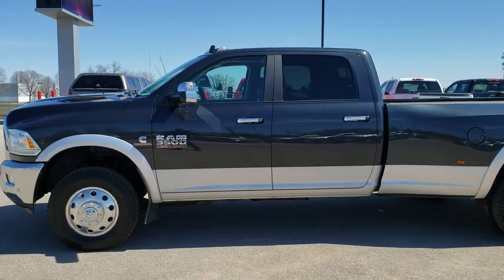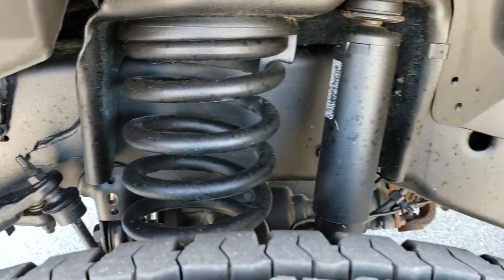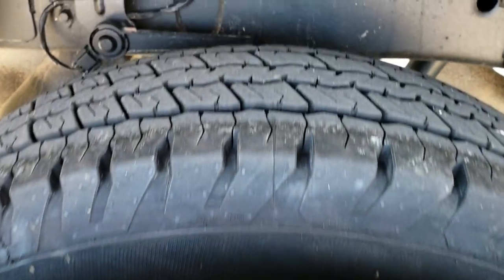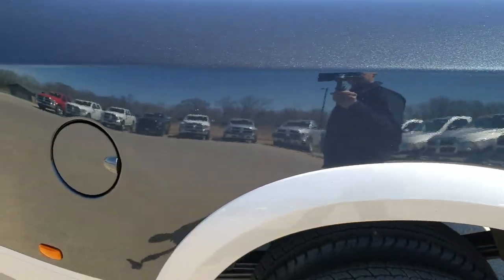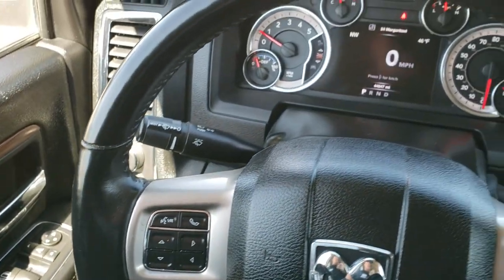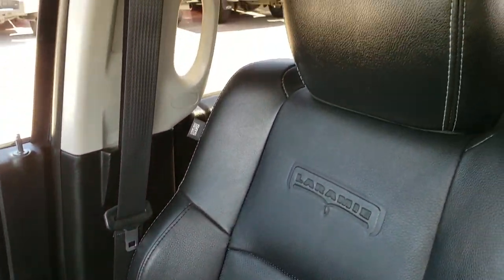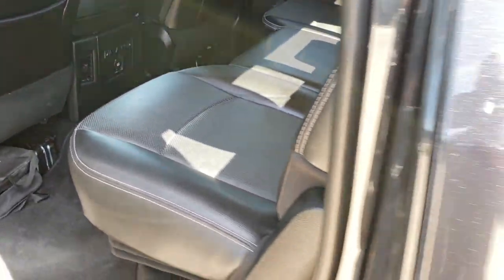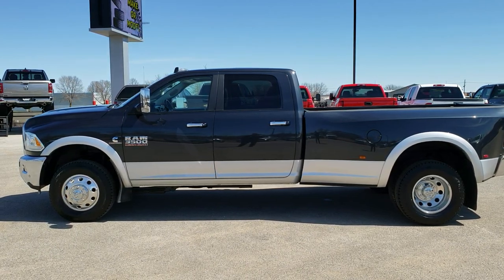2016 RAM 3500 CREW LARAMIE AISIN CUMMINS DIESEL WALK AROUND REVIEW SOLD! 8T394A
2016 RAM 3500 CREW LARAMIE CUMMINS DIESEL AISIN DRW IN MAXIMUM STEEL

2016 RAM 3500 CREW LARAMIE CUMMINS DIESEL AISIN DRW IN MAXIMUM STEEL

STOCK: 8T394A
PRICE: $49,499
MILES: 43,730
MAKE: RAM
MODEL: 3500
VIN: 3C63RRJL1GG165505
LOCATION: FOND DU LAC OSHKOSH WISCONSIN, 54937 TRUCKS ON 41

1 OWNER! CLEAN TITLE HISTORY! 6.7 Liter I6 Cummins High Output Turbo Diesel, 385 Horsepower, 850 Torque, CREW, LONG, DRW, AISIN, AUTO LEVEL AIR SUSPENSION, MOON, 4WD, BACKUP CAM, CARBO CAM, 5TH WHEEL PREP, Full Four Door Crew Cab, Long Box 8 Foot Longbox, Dual Rear Wheel Dually DRW, Laramie Package, 6 Speed AISIN Automatic Heavy Duty Transmission, Turn Dial 4x4 Four Wheel Drive 4WD, Auto Air Level Rear Air Suspension, Power Sunroof Moonroof Sun Roof Moon Roof, Reverse Backup Camera Rearview Camera, Cargo Camera Rear View Box Camera, Non Smoker, Dual Power Air Conditioned Ventilated and Heated Seats, Black Ebony Leather Seats, Bucket Seats, Memory Driver's Seat, 2nd Row Heated Seats, Full Towing Package with Receiver Trailer Hitch, Wiring and Transmission Cooler Tow Package, 5th Wheel Hitch Prep Package Fifth Wheel, 5 Upfitter Buttons, Factory Brake Controller, Factory Exhaust Brake, Fold Out Tow Mirrors, Heat Power Mirrors, Power Fold in Power Mirrors with Built-in Directional Signals, Electronic Stability Control Traction Control ESC, 4.10 Gears with Anti-Spin Differential, Nexen Roadian HTX LT235/80 R17 Tires, Polished Aluminum Rims Premium Wheels, Four Wheel Disc Brakes, Bedrail Covers, Clearance Lights, Fog Lights, LED Bed Lighting, LED Running Lights, Projector Lamp Headlights, Sonar with Front and Rear Bumper Sensors, Locking Tailgate, Chrome Trimmed Grill, Chrome Trimmed Mirrors, AM / FM Radio Tuner, Sirius/XM Satellite Radio Capabilities Sirius / XM, Uconnect 8.4A System 8.4 Inch Touchscreen with AM/FM/BT/Access, 7-Inch Multi-View Display, Alpine Premium Audio Sound System, U Connect Hands Free Bluetooth Hands-Free Phone System Blue Tooth, Auxiliary MP3 Jack Portable Audio Connection, SD Card Slot, USB Jack Portable Audio Connection, Enter-N-Go System Keyless Entry System, Keyless Entry with Factory Remote Start, Push Button Start, Power Sliding Rear Window Rear Window Defroster, Adjustable Height Seatbelts, Driver and Passenger Front Air Bags, L.A.T.C.H. Child Safety System, Side Curtain Air Bags SRS Safety Restraint System, Heated Steering Wheel Multi-Function Steering Wheel Controls, Homelink System with Three Programmable Buttons for Garage Doors, Lighting Systems & Security Systems, Compass, Outside Temperature Display and Mileage Display, Dual Multi-Zone Climate Control , Factory Floormats, Woodgrain Dash And Door Trim, Air Conditioning AC, Cruise Control, Power Locks, Power Windows, Tilt Steering Wheel, Automatic Headlights Autolamp, 115V / 150W Auxiliary Power Outlet, 5 Year / 100,000 Mile Remaining Powertrain Factory Warranty, Whichever Comes First, Maximum Steel Metallic Clearcoat over Bright Silver Metallic two tone paint scheme! ONE OWNER! CLEAN AUTOCHECK! Very very clean inside and out! This is one of the sharpest 2016 Ram 3500 crewcab longbox 1 ton trucks on our lot! Make your move before this super clean 4wd is gone!

STOCK: 8T394A
PRICE: $49,499
MILES: 43,730
MAKE: RAM
MODEL: 3500
VIN: 3C63RRJL1GG165505